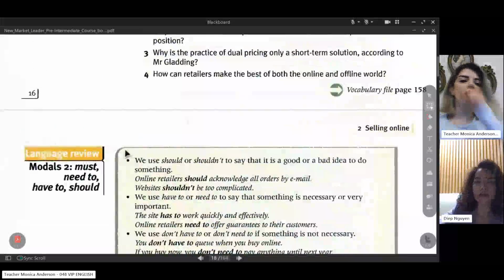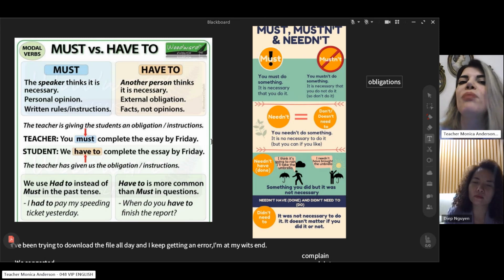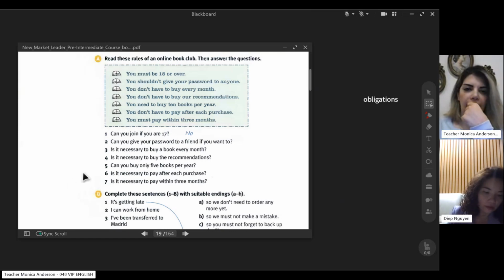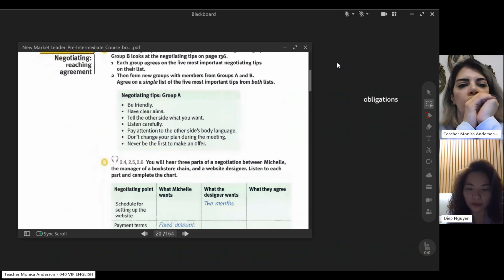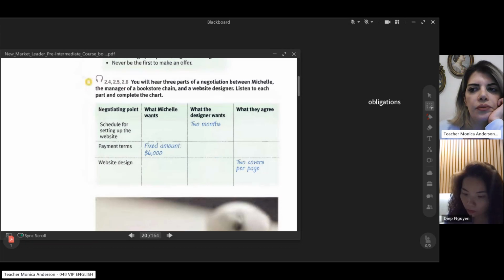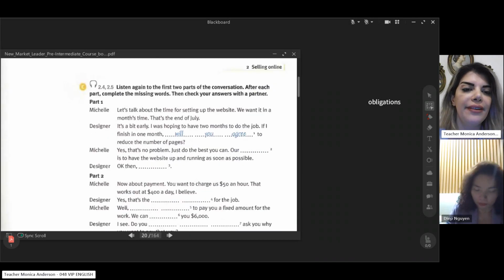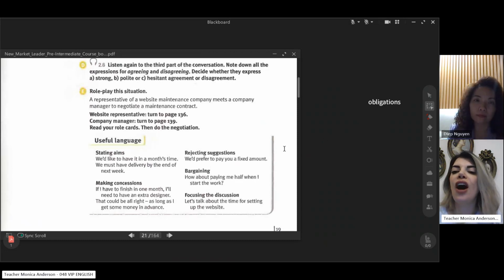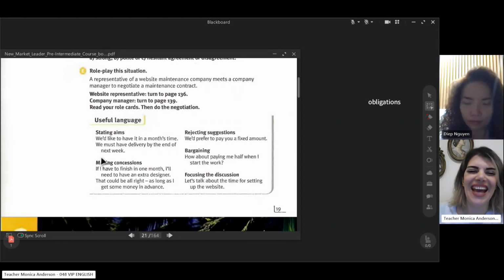Class recording Diep Nov16